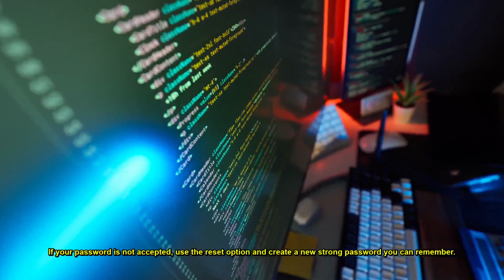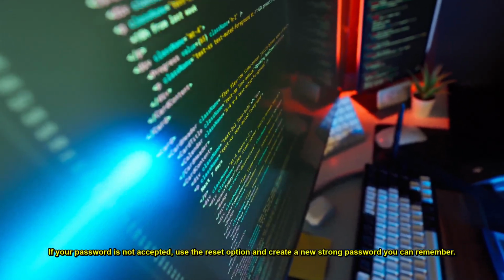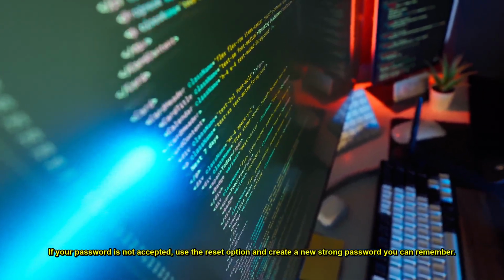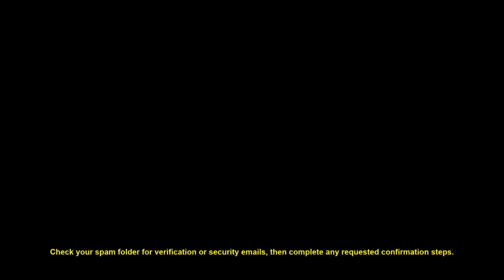How to Reduce Family Law Conflicts with FamilyLawRights.net - Beginner Guide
In this informative video, we explore effective strategies to reduce family law conflicts using the resources available at FamilyLawRights.net. Whether you're navigating divorce, custody battles, or other family disputes, our beginner's guide offers practical tips and insights to foster communication and understanding. Learn how to approach difficult conversations and make informed decisions for a smoother resolution. Don’t let conflicts escalate—empower yourself with the right tools today!